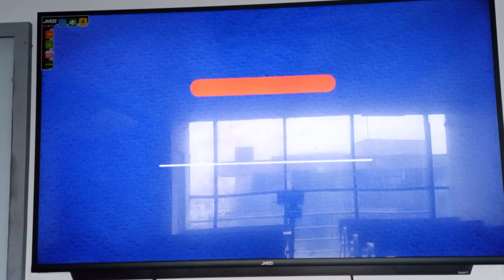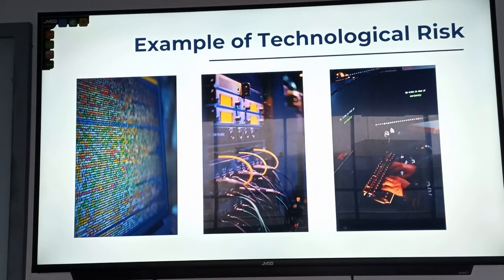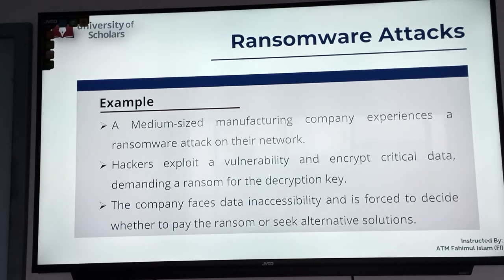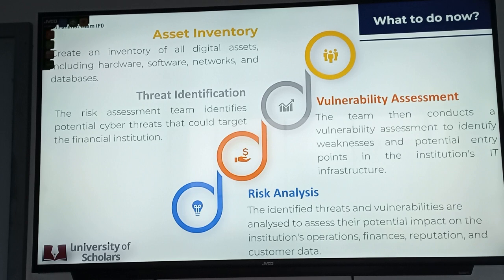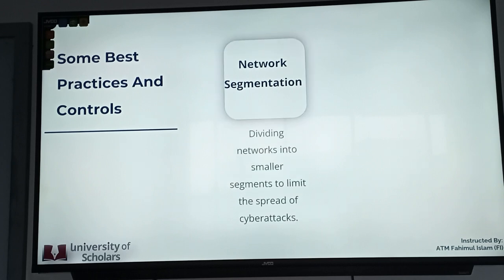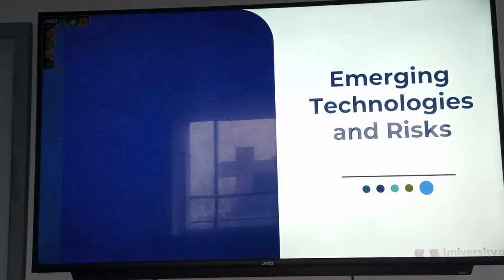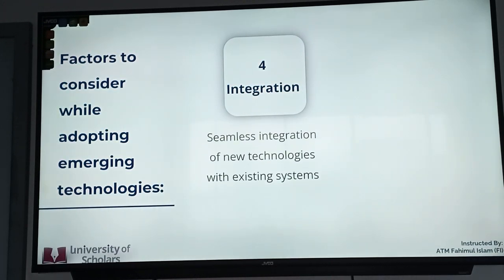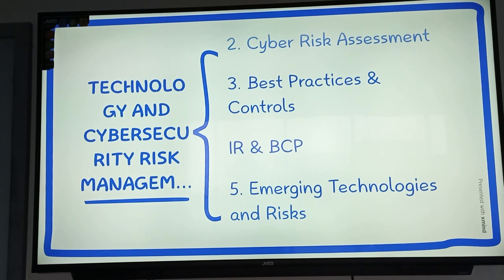Risk Management & Financial Insitutions|Lecture 12 & 13|Fahimul Islam|BBA|University of Scholars